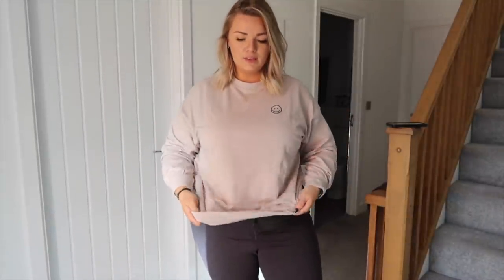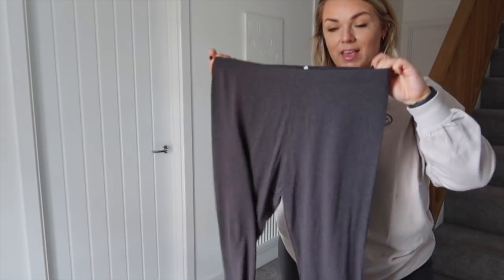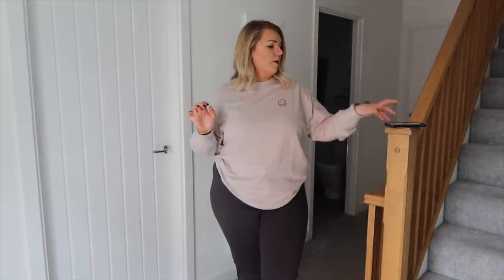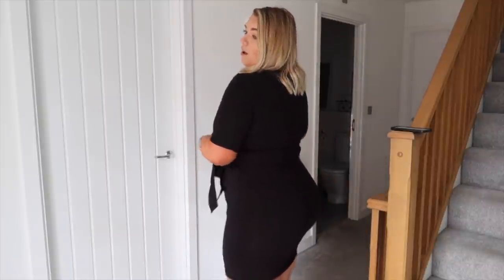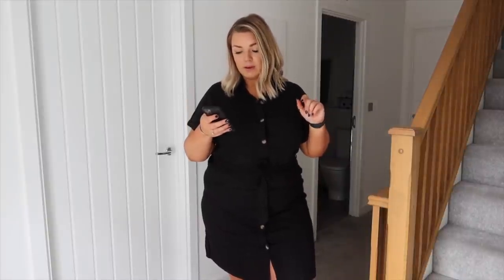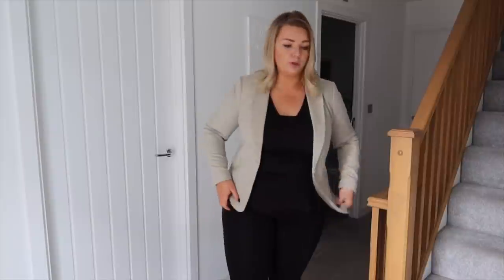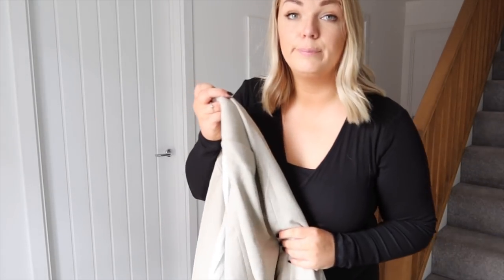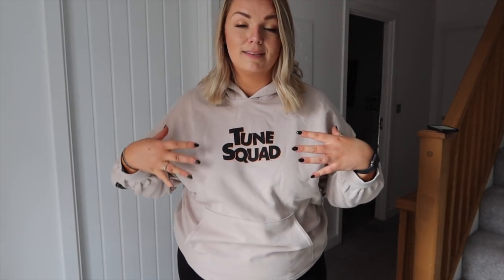H&M Fashion Try On Haul & Review | Autumn Plus Size Fashion | Louise Henry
ＬＩＮＫＳ
Linen-blend shirt dress
MAMA Cotton nursing top
MAMA Nursing dress
Fitted jacket
Peplum blouse
Oversized hoodie
Pyjama top and leggings
Pyjama bottoms
Cotton leggings

ＴＩＭＥＣＯＤＥＳ
00:00 - H&M Fashion Try On Haul & Review
00:43 - Outfit 1
03:37 - Outfit 2
06:27 - Outfit 3
08:31 - Outfit 4
12:26 - Outfit 5
14:51 - Outfit 6
16:13 - Outfit 7

ＡＢＯＵＴ ＭＥ

You can find everything from fashion to home & interiors and general lifestyle content. One of my biggest passions is interior design. I love to take you guys on house tours, take you along on room makeovers and also share aspects of our home renovation projects.

ＭＹ ＣＯＮＴＥＮＴ

♥ Home Decor Finds
♥ House Tours
♥ Room Makeovers
♥ Furniture Flips
♥ Plus Size Hauls
♥ Lifestyle Content

ＵＰＬＯＡＤ ＳＣＨＥＤＵＬＥ

I upload 3 times a week. Every Monday, Wednesday & Thursday

And turn your notifications on so you never miss an upload xxx